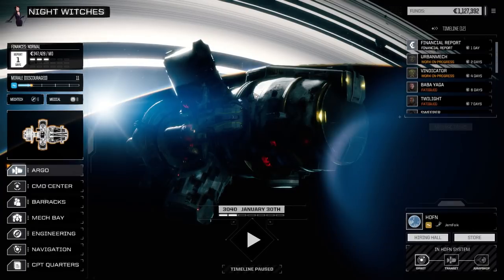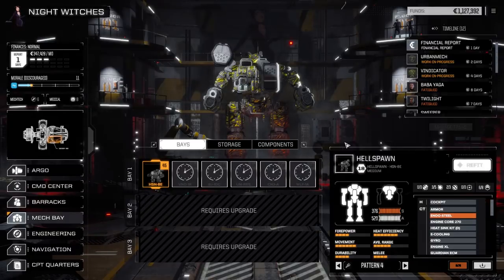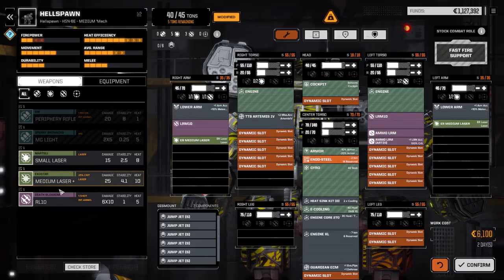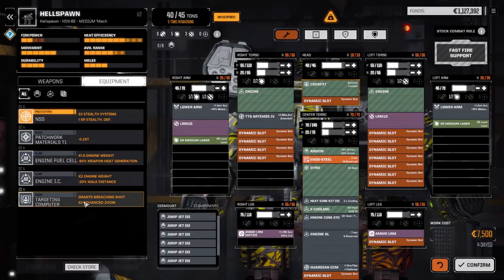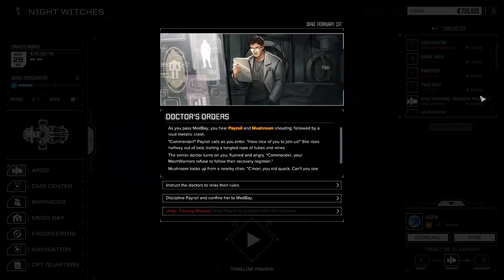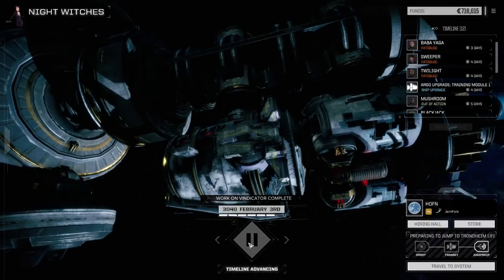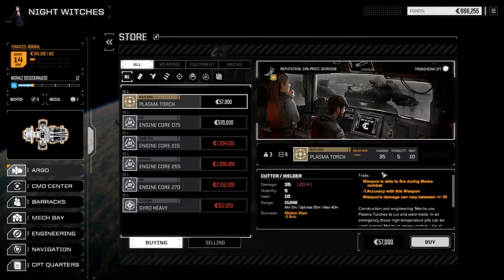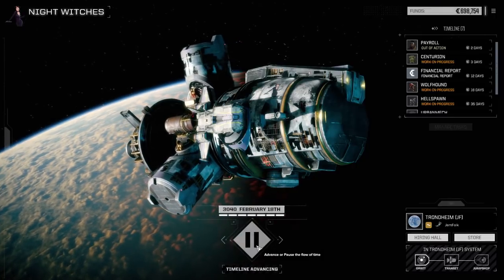Roguetech - Night Witches - Ep03